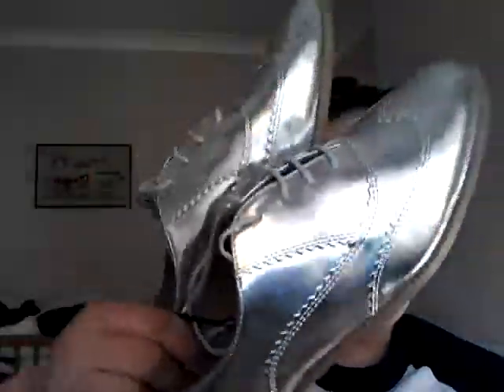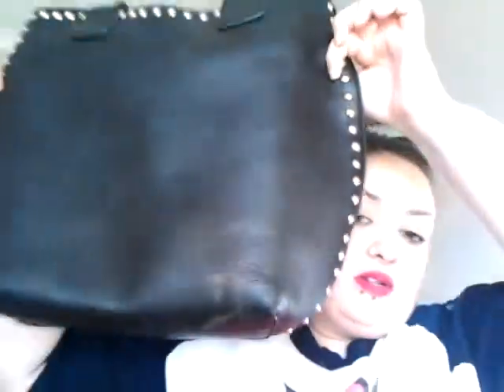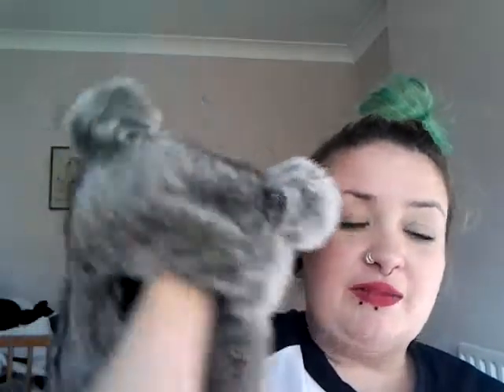Last 2 months haul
I have a problem!!
I love buying Shoes, Bags, Make up and Accessories.
My collection is becoming rather large :D